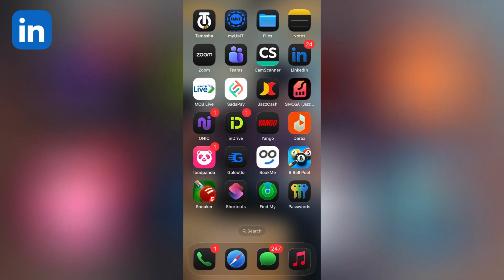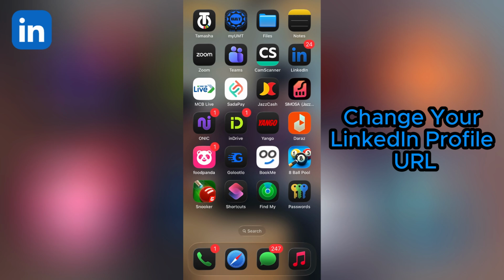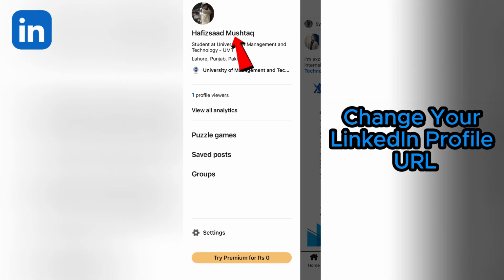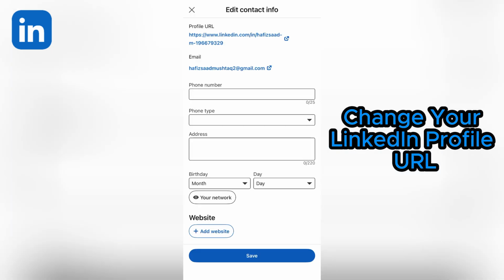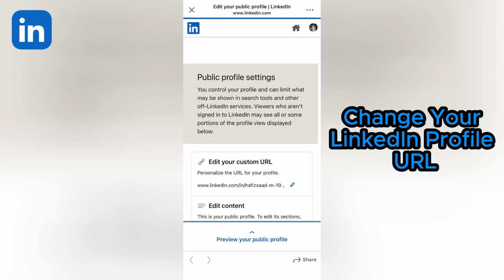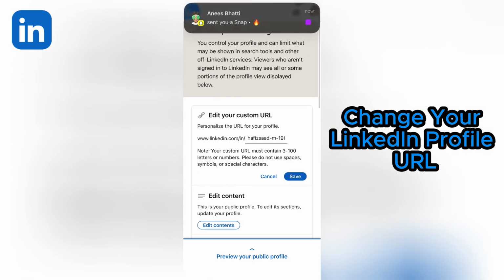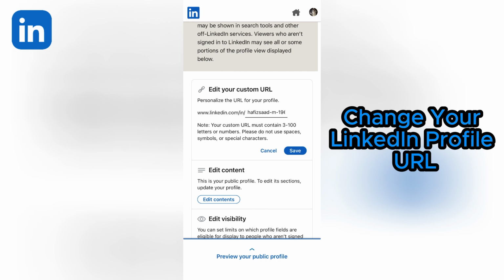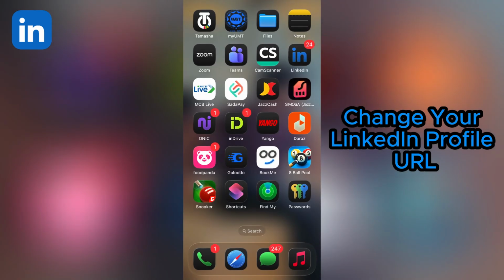How To Change Your LinkedIn Profile URL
In this video we will learn "How To Change Your LinkedIn Profile URL"

Learn how to change your LinkedIn profile URL to create a custom public web link, build a clean professional brand, and share your profile link easily! This quick guide covers navigating public profile settings, editing your custom URL vanity link, and saving your new address across mobile apps and desktop browsers. Customize your LinkedIn profile link and upgrade your professional web presence effortlessly today!